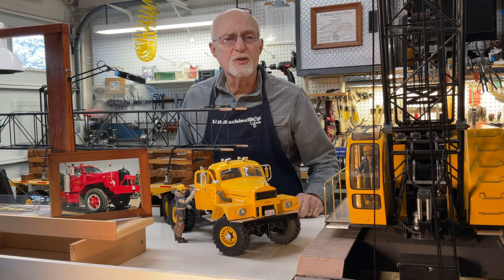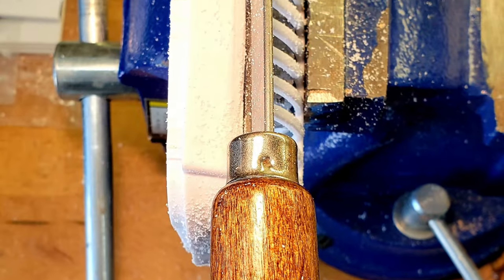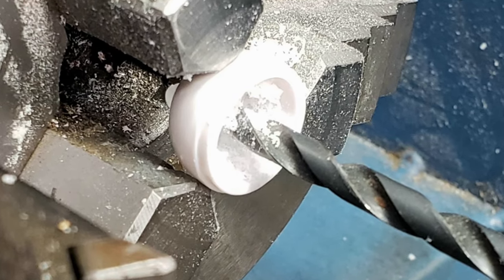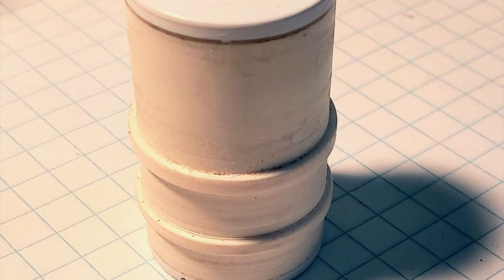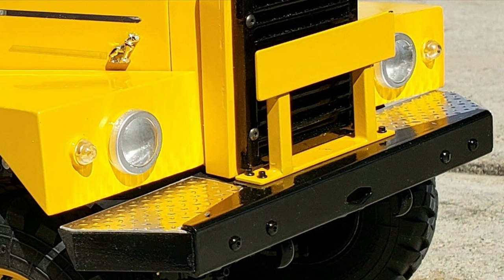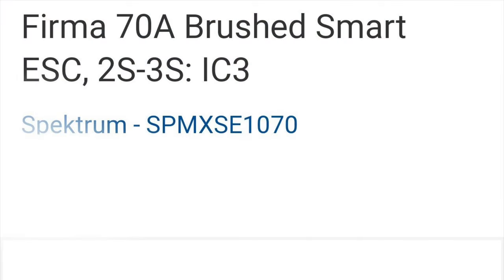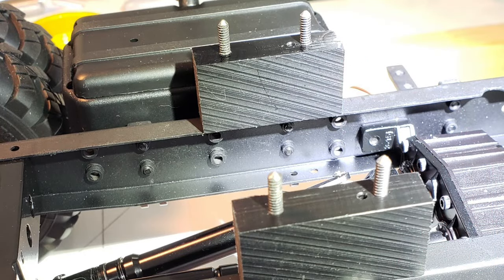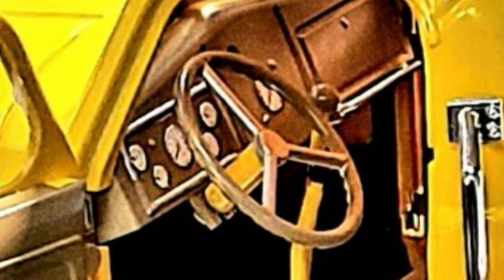Making a 1960s vintage HD Mack Truck RC Model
This video details how I modified a KingKong 1/12th scale RC model of a 1960s 6x6 Russian Truck into a 1964 Mack B-81ST tractor.